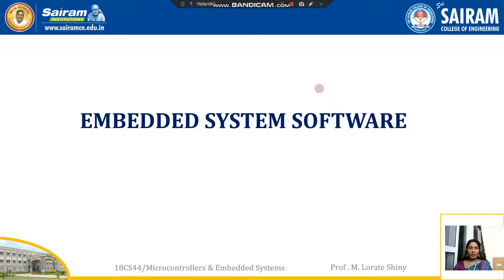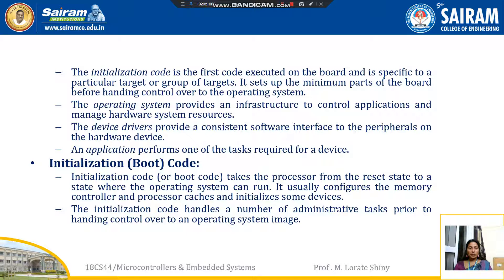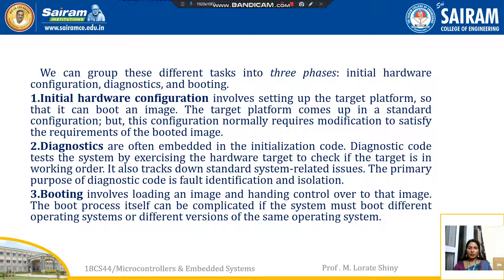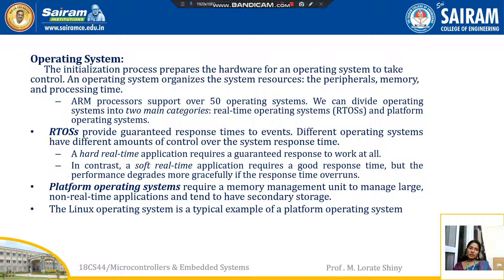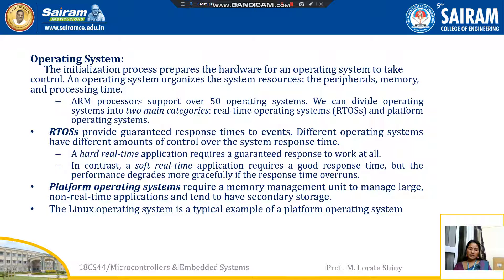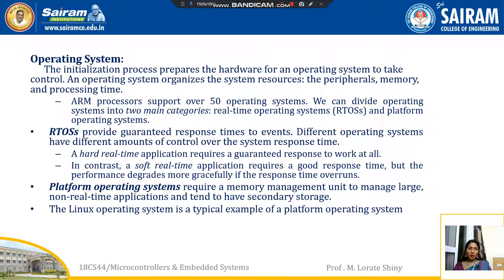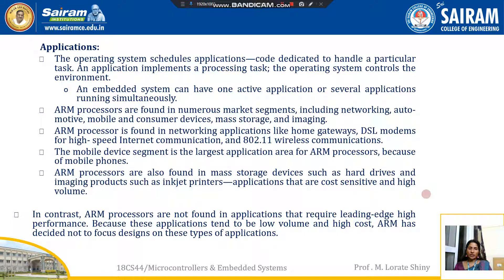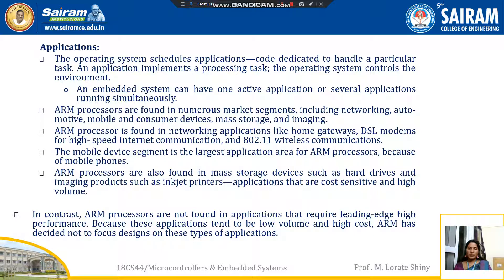Lecture video 18CS44 module1 Emedded System Software Lorate Shiny